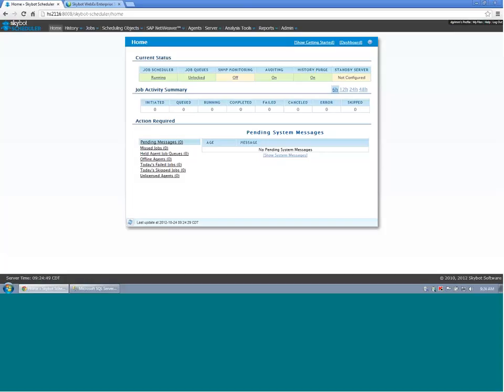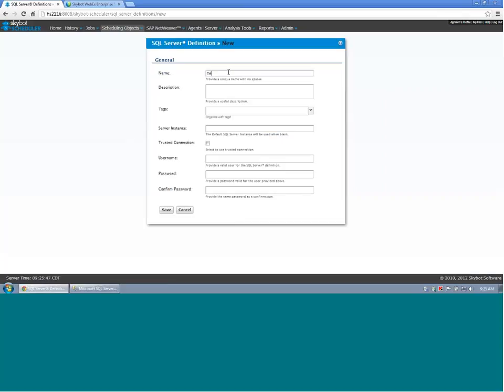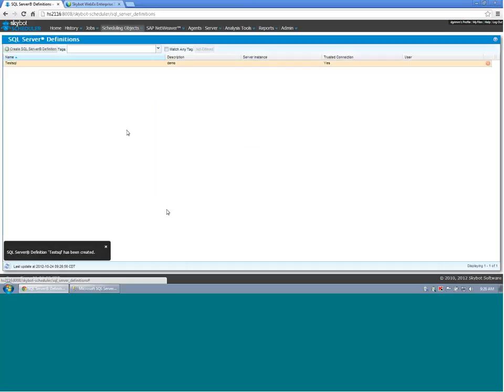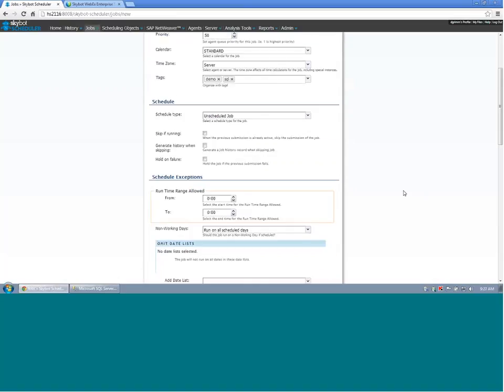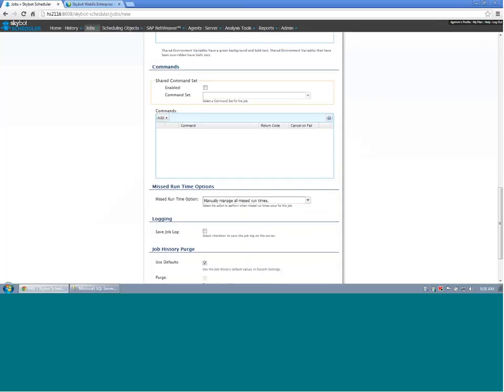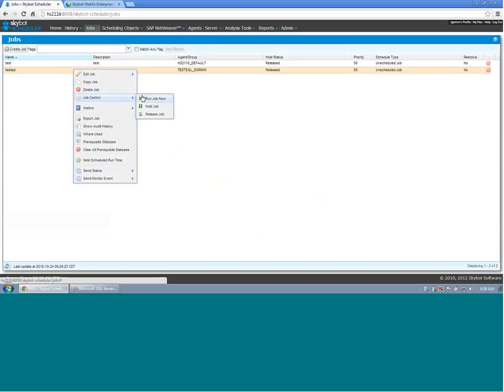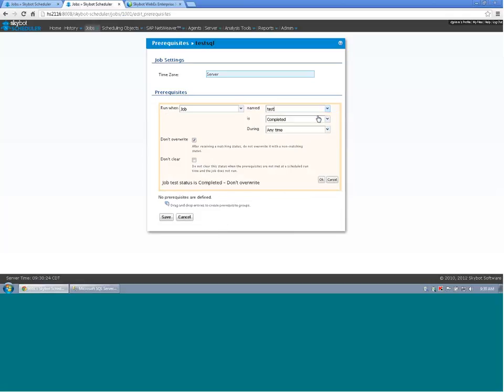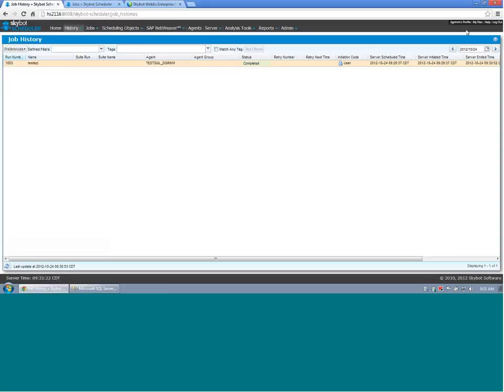Adding SQL Server Jobs to Your Enterprise